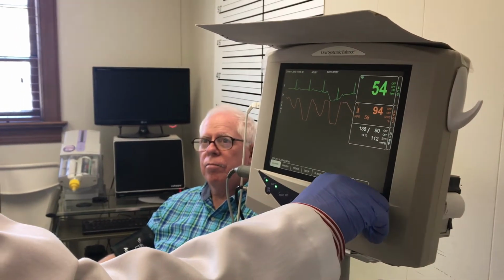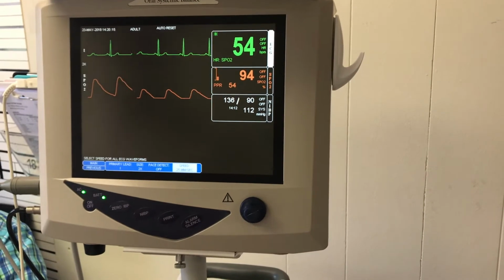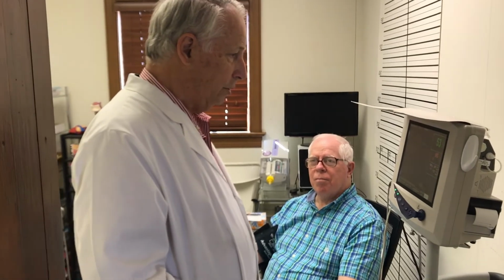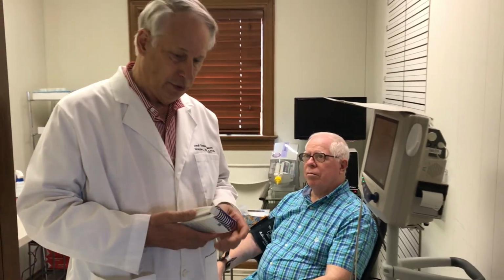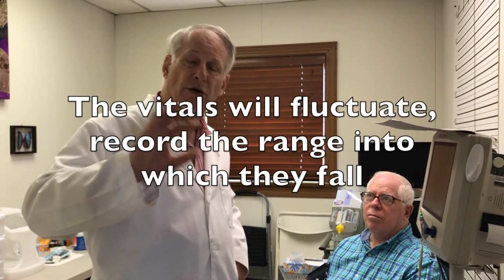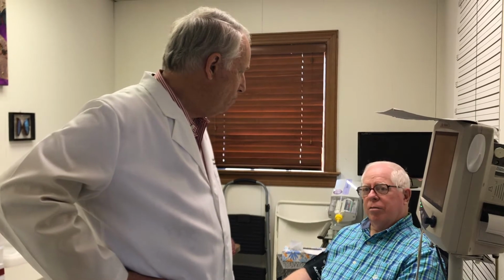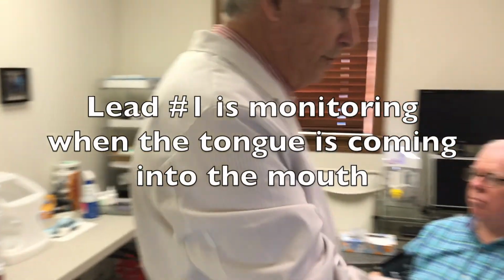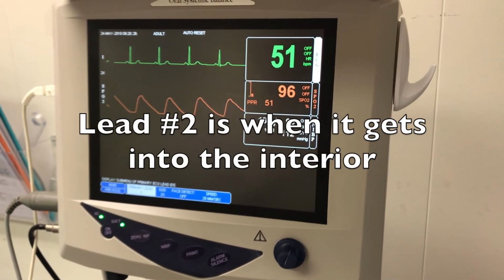#4 Why Take Vitals